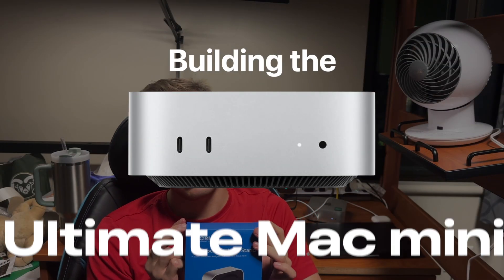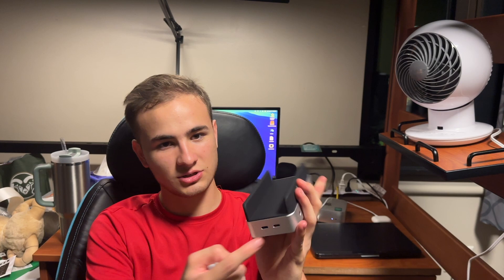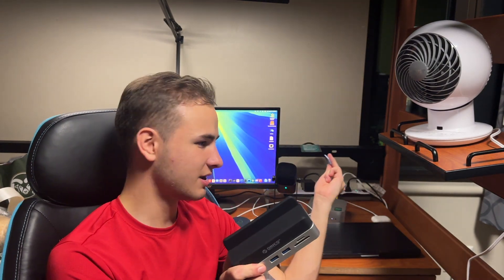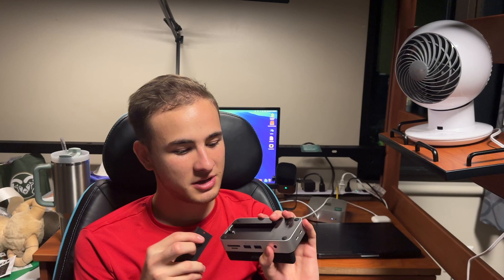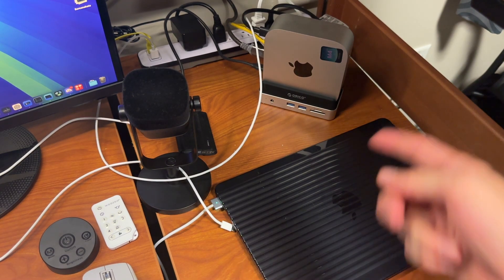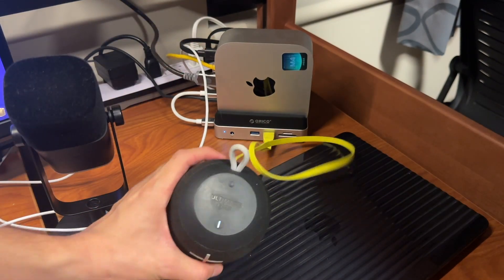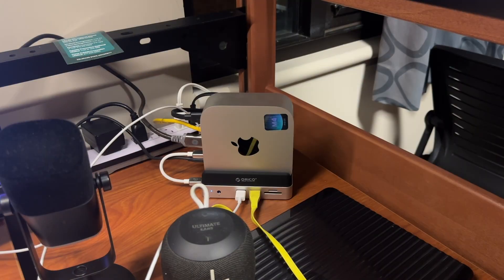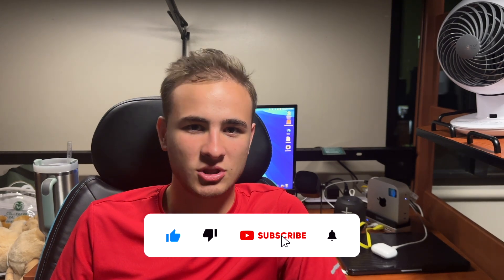I made the ULTIMATE Mac mini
I just build the ULTIMATE Mac mini with help from Orico!

▬ Production ▬
Editor: Final Cut Pro
Camera: iPhone 14 Pro
Computer: Mac mini M4
Thumbnail: Canva